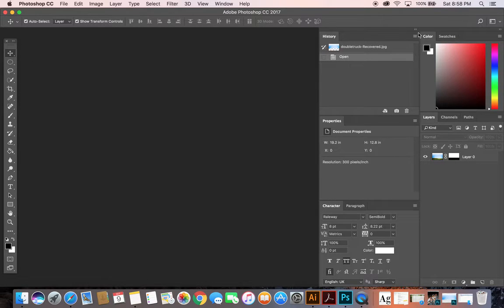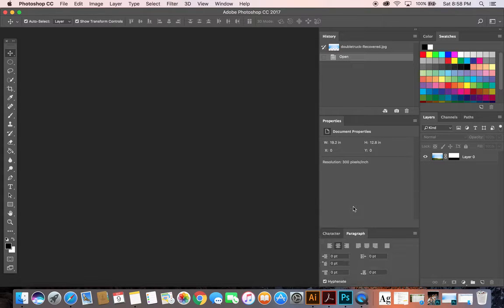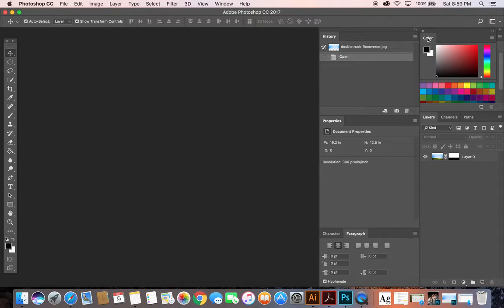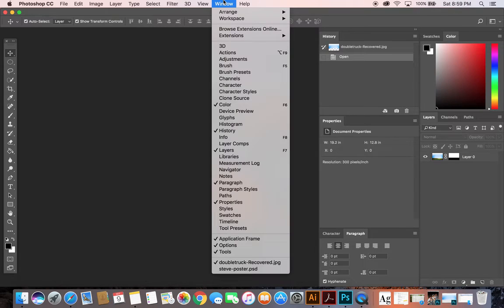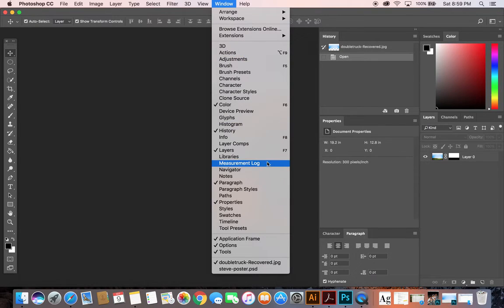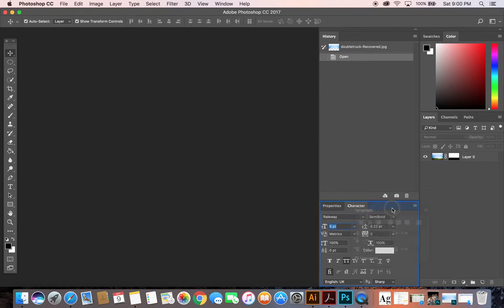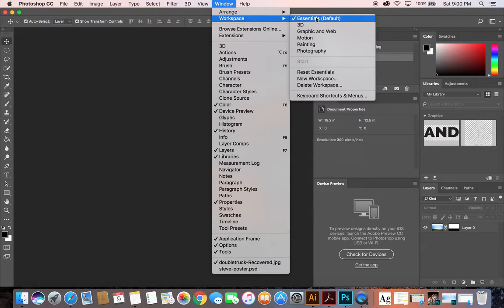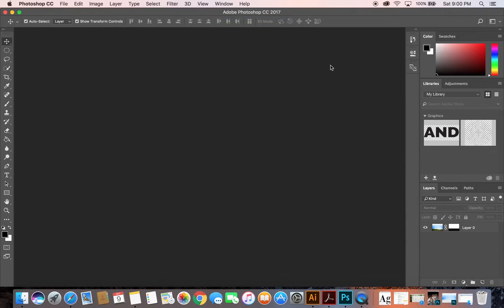02 - Lets Get Started